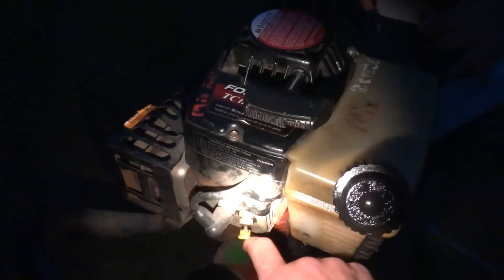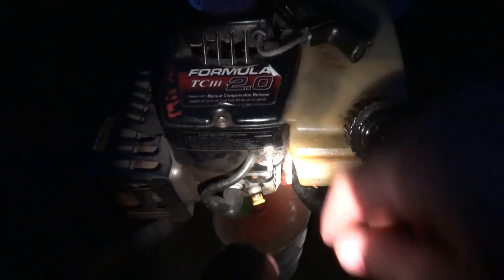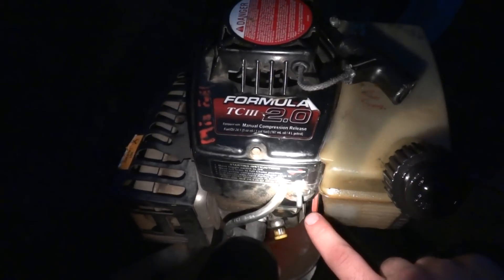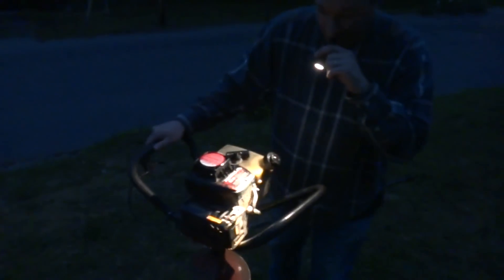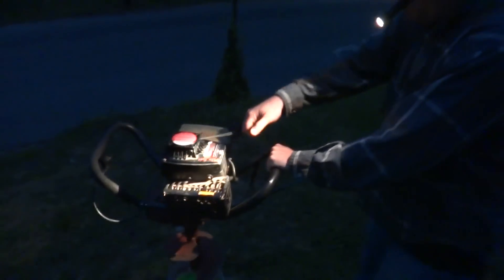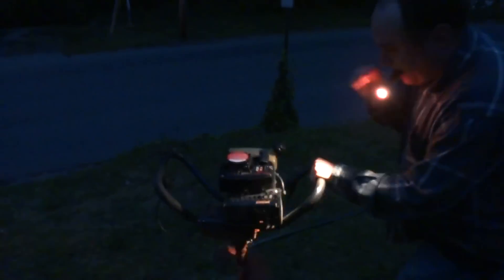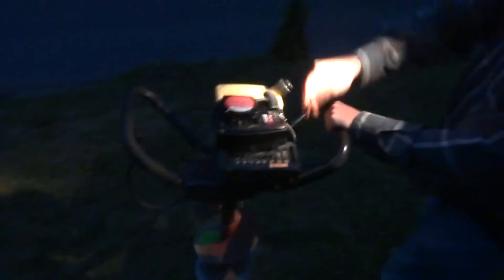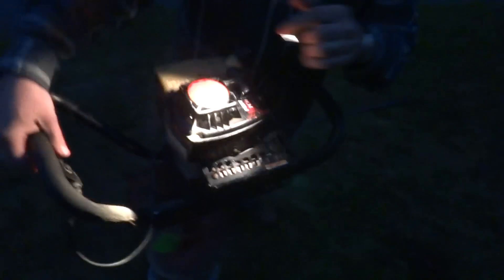Dieselducy's Adventures with Power Equipment: Attempting to dig a hole and Cold Start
Watch as i attempt to dig a hole, Rocks quickly spoil the fun.  Still enjoy a nice cold start here Facebook